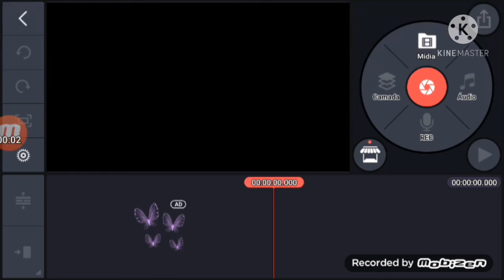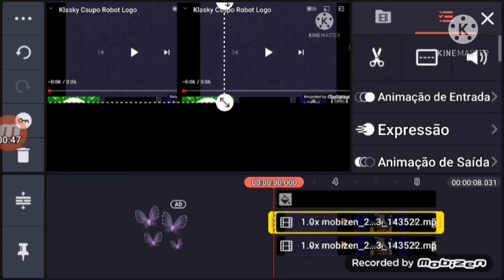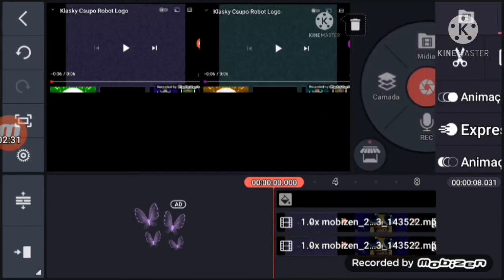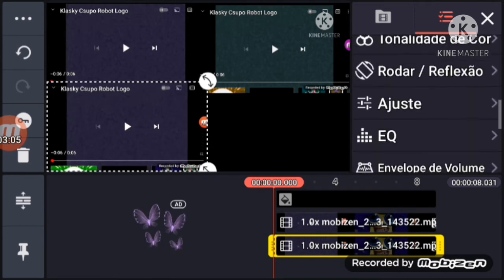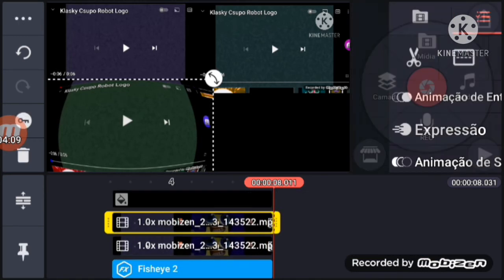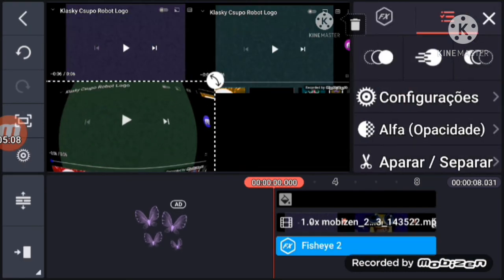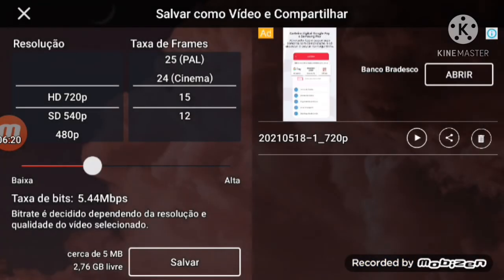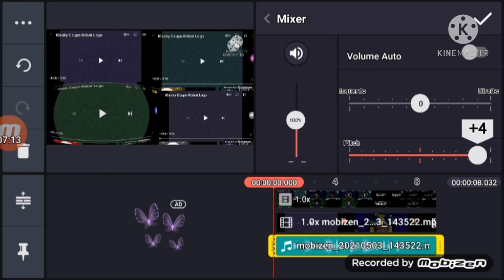How To Make Klasky Csupo Quadpasion On Kinemaster